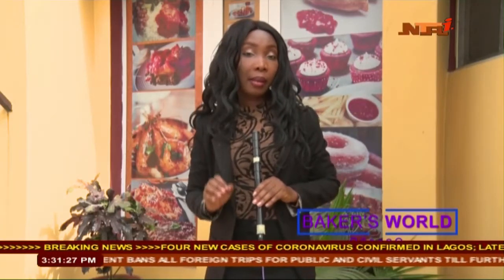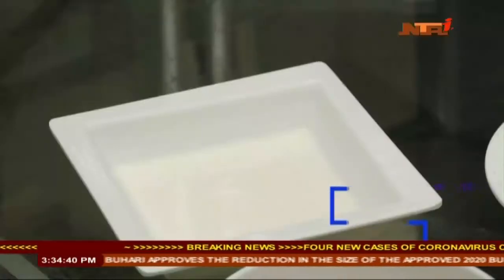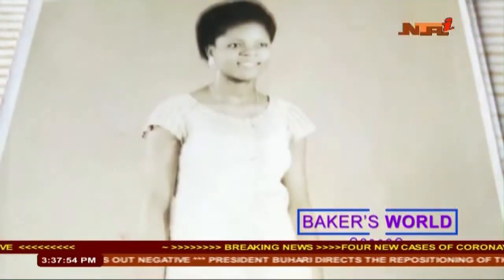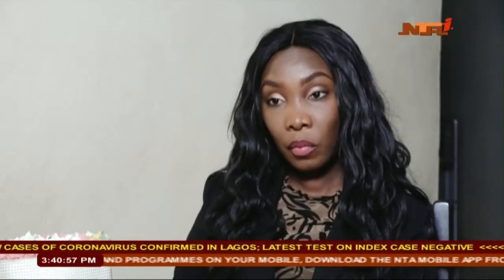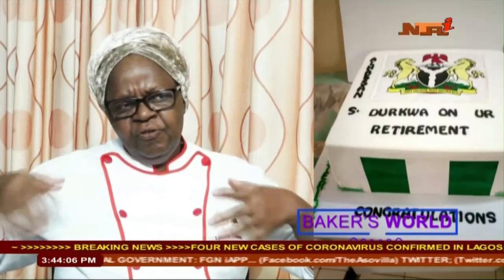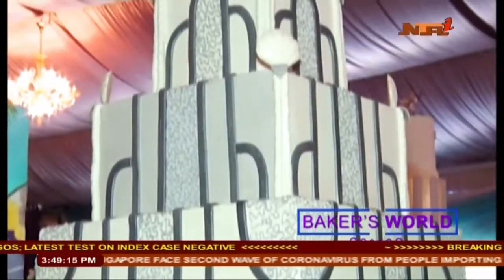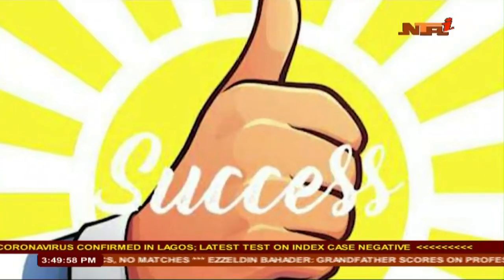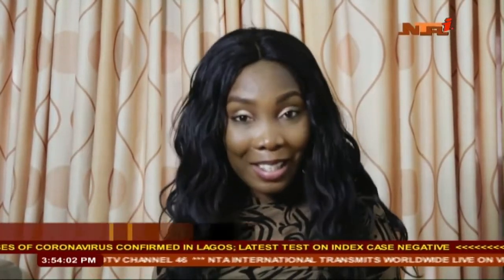NTA Live TV